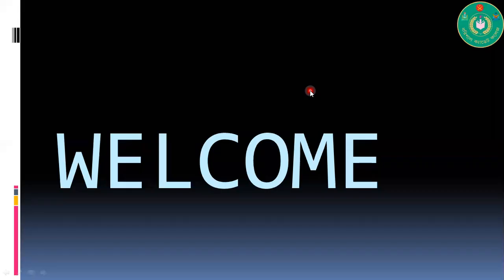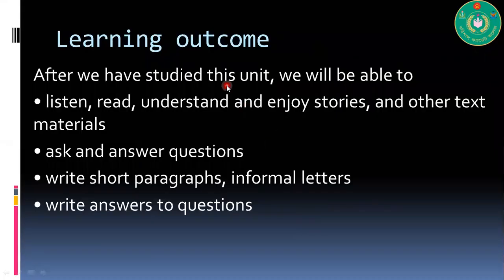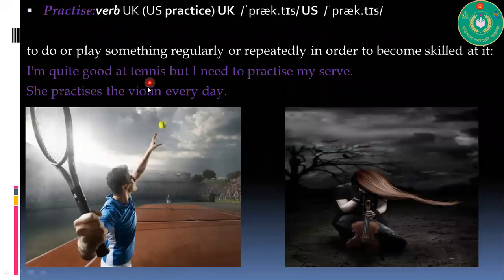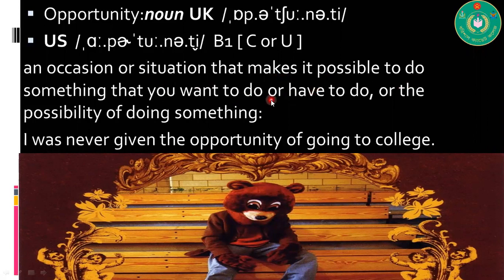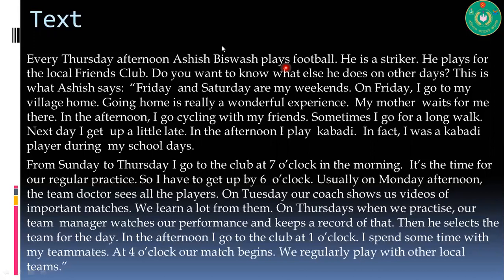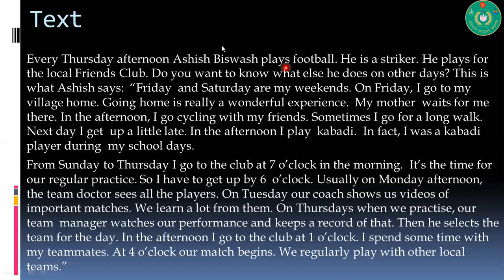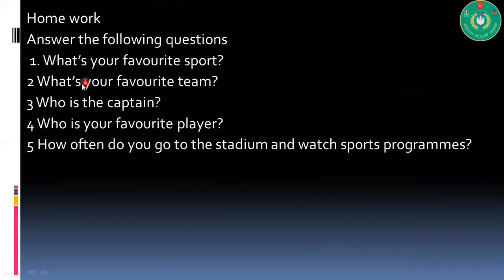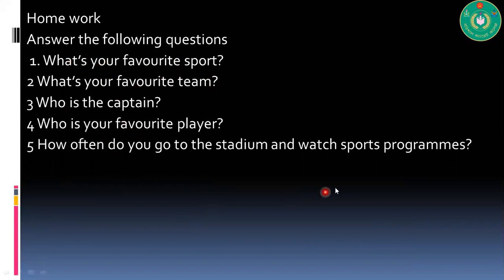VII English Games and Sports BG 30 11 2020